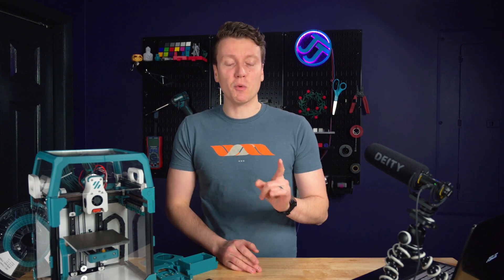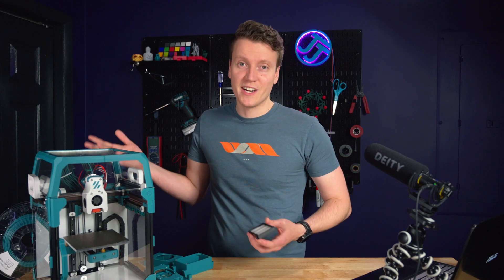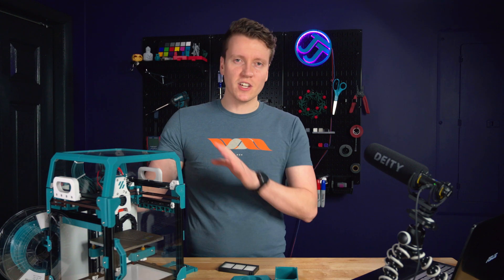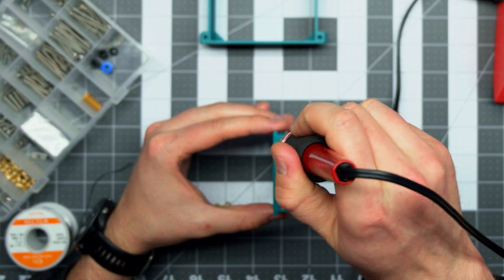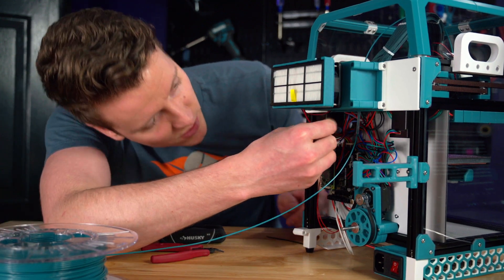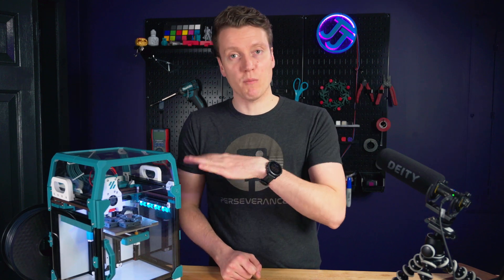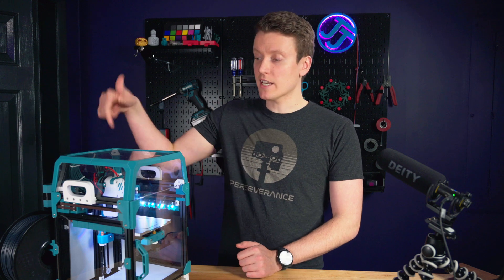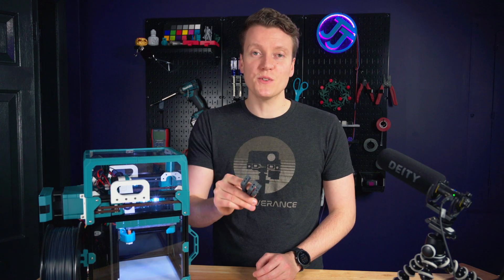3D Printer HEPA and Carbon Filter Install | Voron V0.1 Exhaust Filter Mod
3D Printers can put off a nasty plastic smell when printing, but now I have an easy to use Carbon and HEPA filter to reduce those smells.

Roomba HEPA Filter
Carbon Filters

I changed the original design to cover the hole I have in the back of the printer. This helps enclose the print chamber, and I can still easily remove the tophat without needing to disconnect the fan wires.

I configured the fan settings in Klipper to run the fan at 30% power while printing, and then run at 100% after the print completes for two minutes. This has greatly decreased the smell and fumes coming off of even ABS prints.

I love how easy this design was to install and now it runs without my intervention. I would recommend an air filter like this or another design for anyone running a 3D printer.